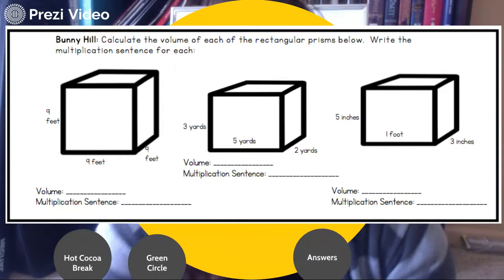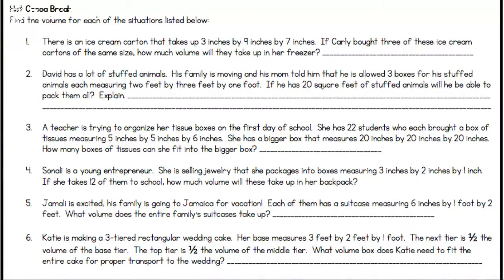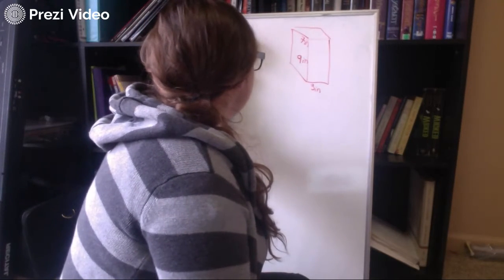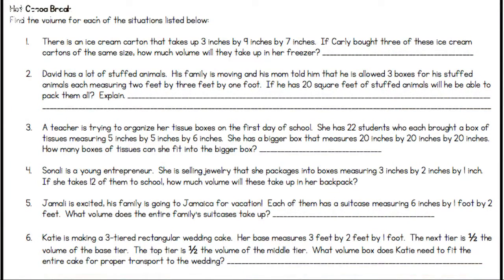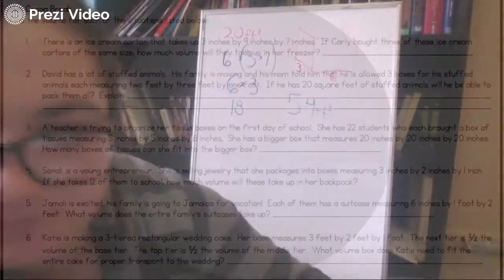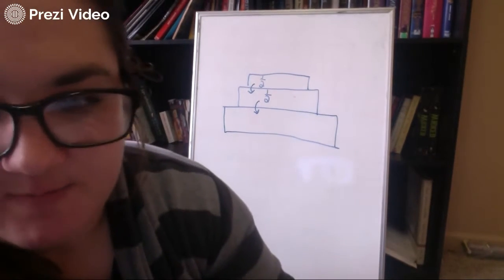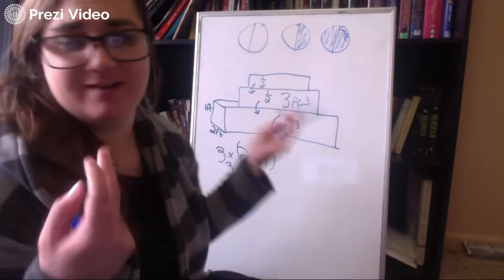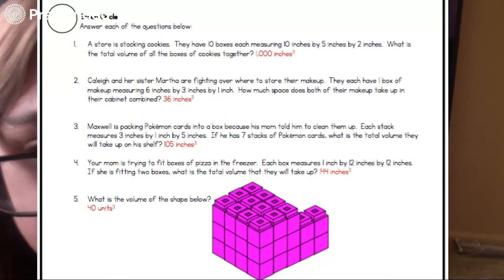MATH: Wednesday April 15th (Additive Volume, BH, HCB, and Green Circle)